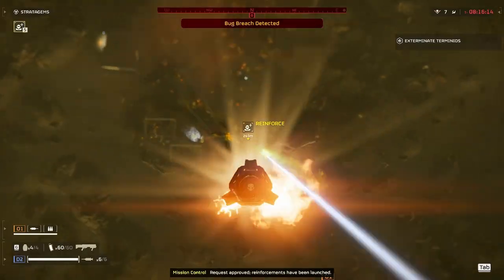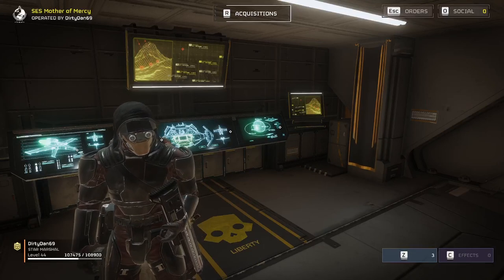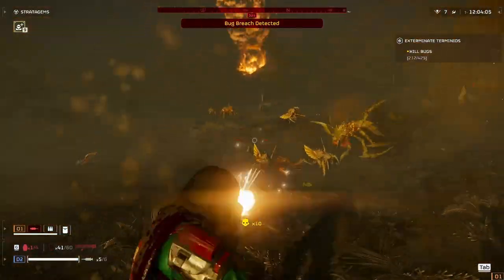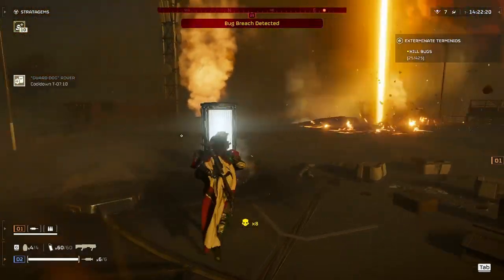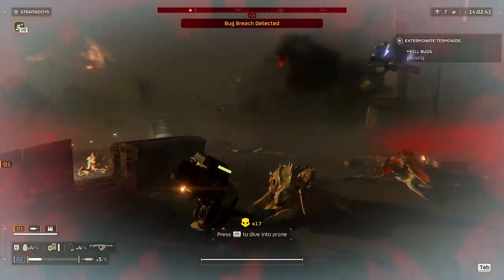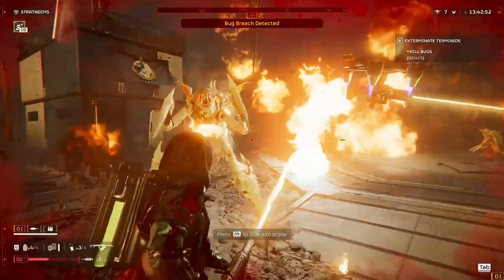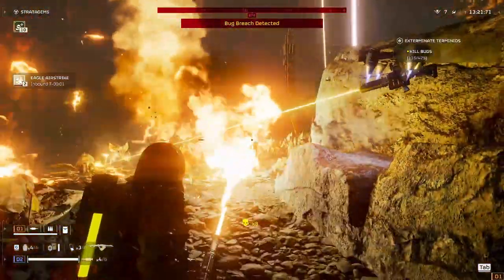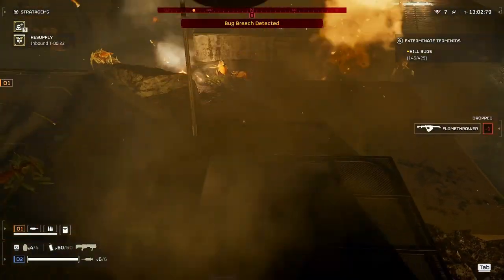Punisher | One Of The BEST!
I'm just here to play games, have fun and share what I'm learning.